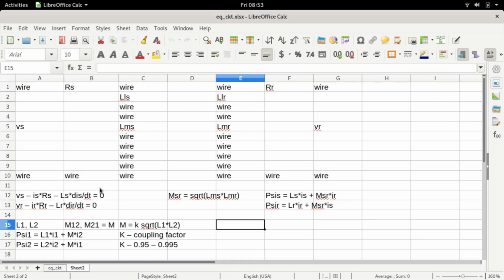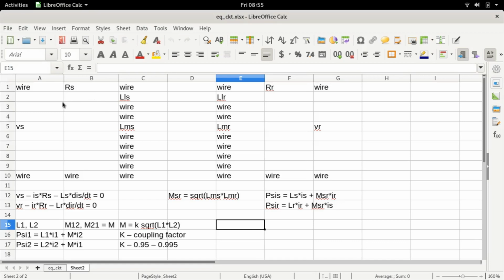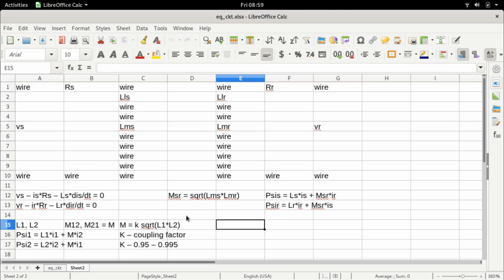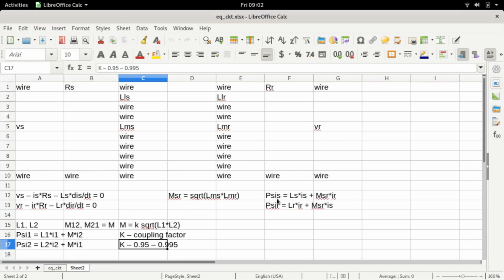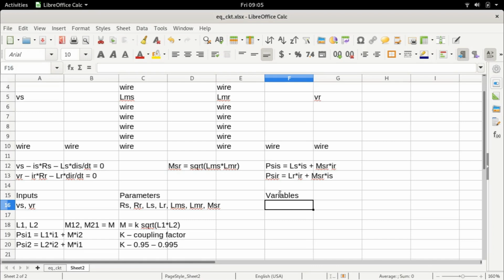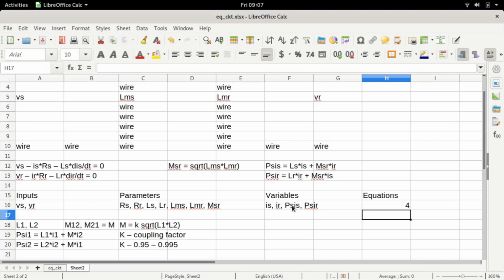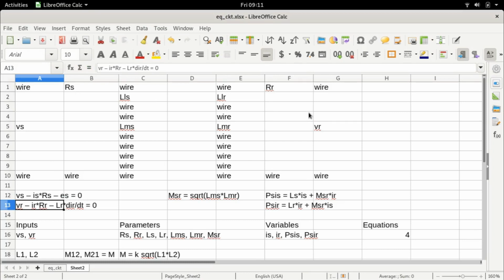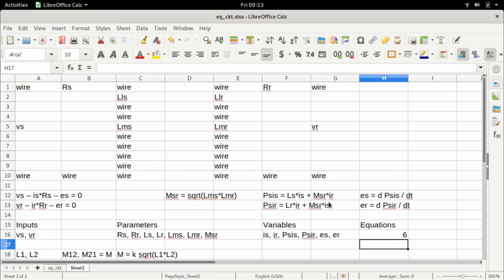Rewriting equations for magnetic coupling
In this video, I assess the equations written in the previous video and determine that some of the equations have no linkage despite the physical phenomena clearly showing an association.